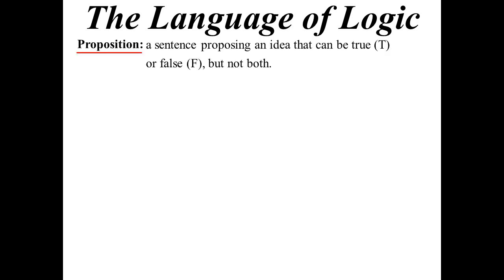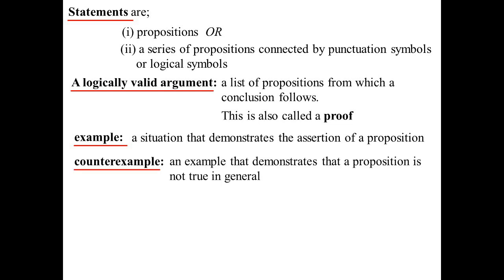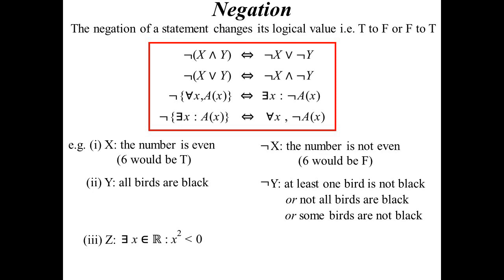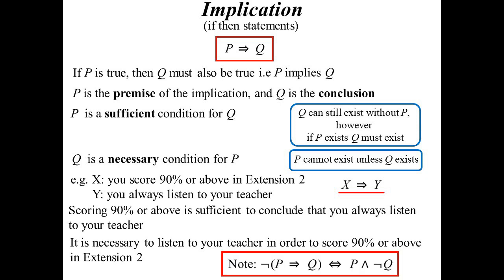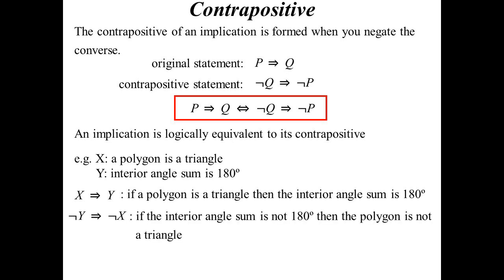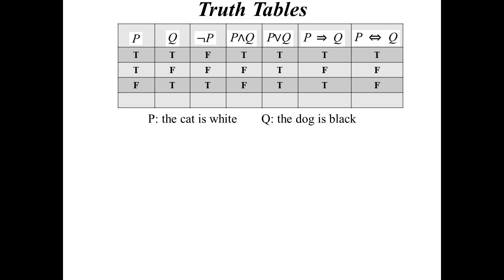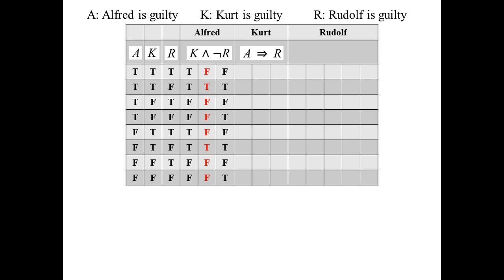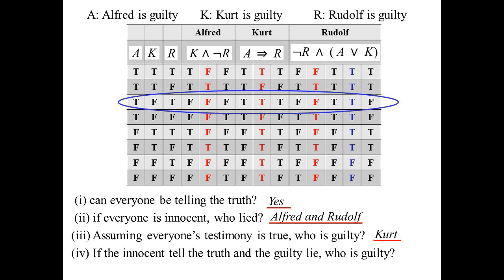12X2 T03 01 language of logic 2023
Logic is the foundation of all proof